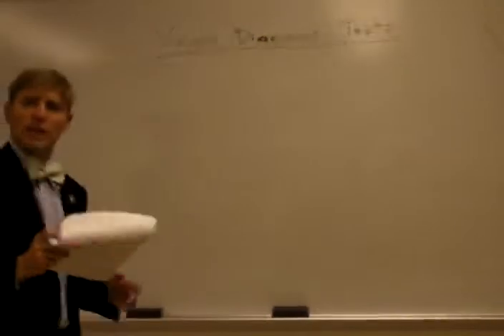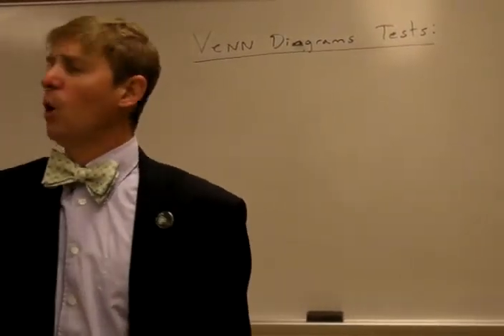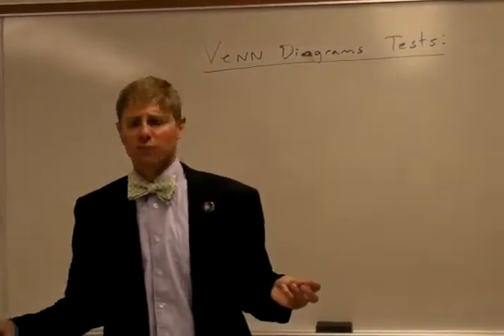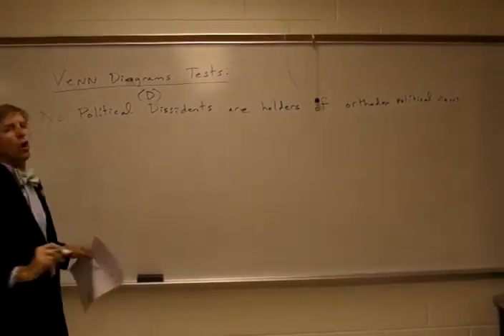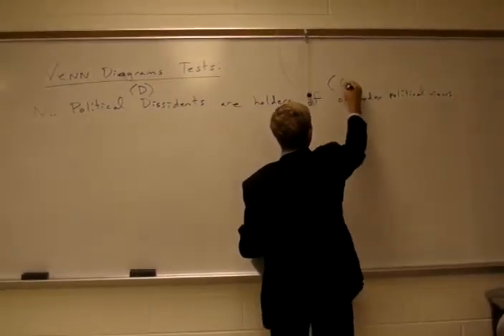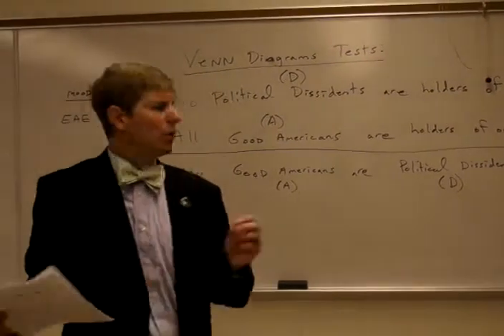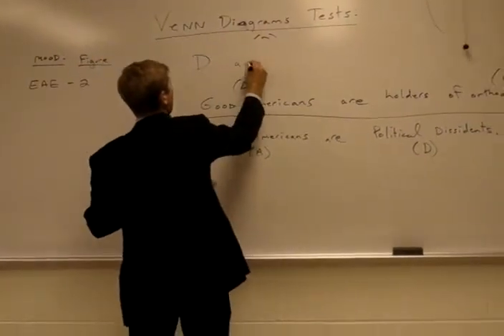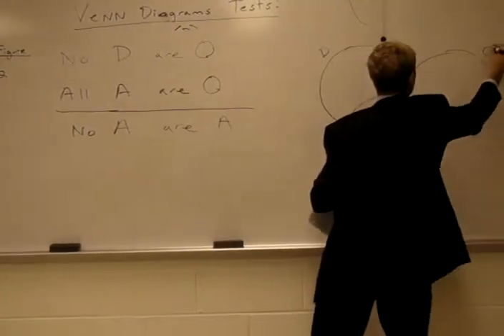Venn Diagramming Universal Premises Logic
Venn Diagram test for validity of EAE-2 syllogism.